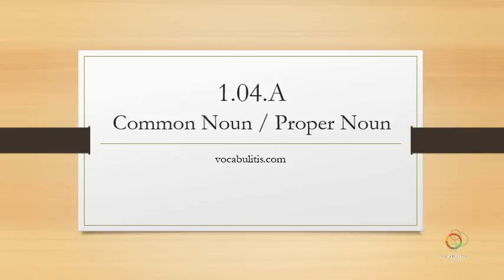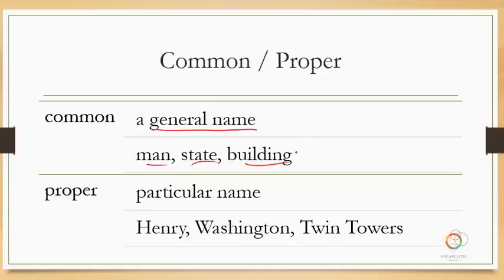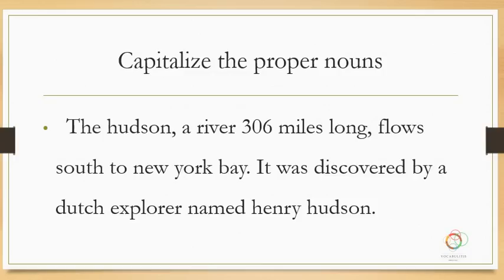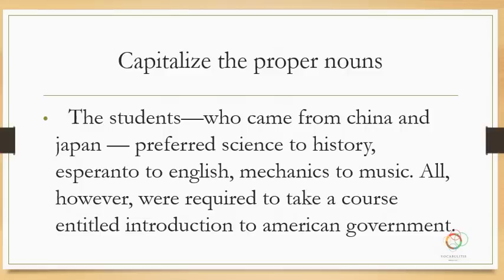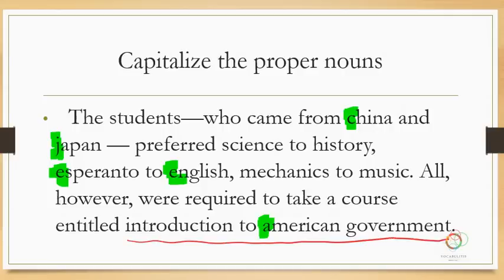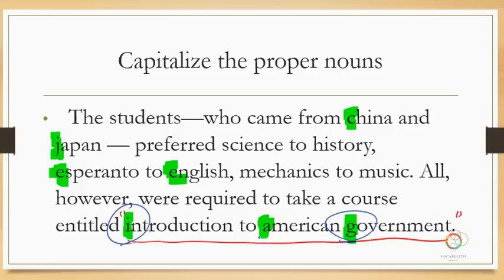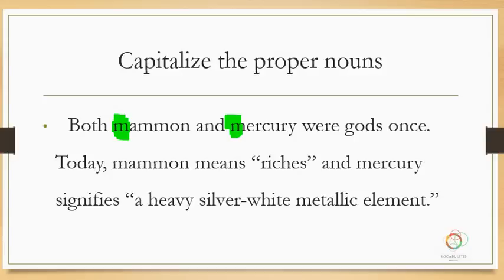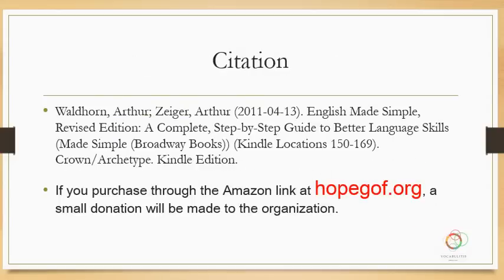Grammaritis 1.04.A English Made Simple - Sec. 1, Common Nouns & Proper Nouns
The textbook used is English Made Simple by Waldhorn & Zeiger, Kindle Edition
This video covers material from Section 1, Parts of Speech, Nouns.